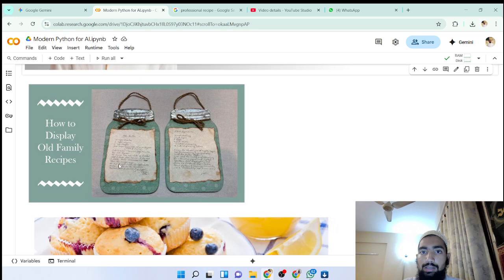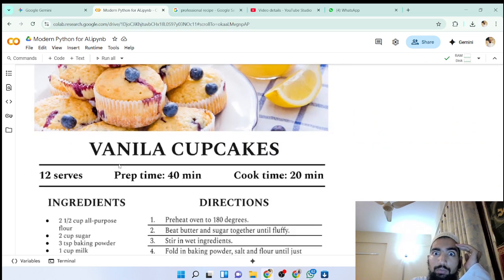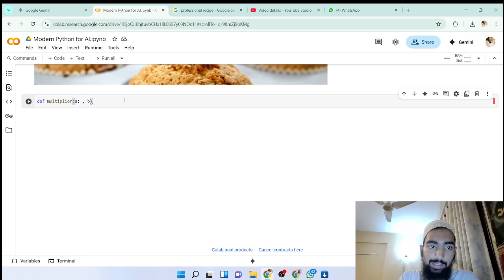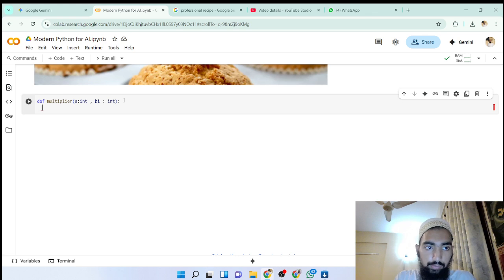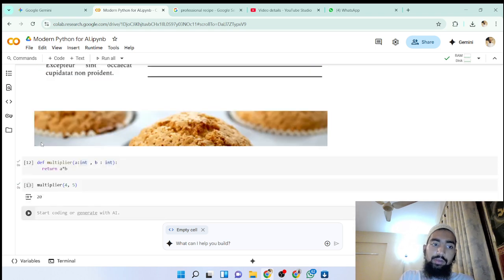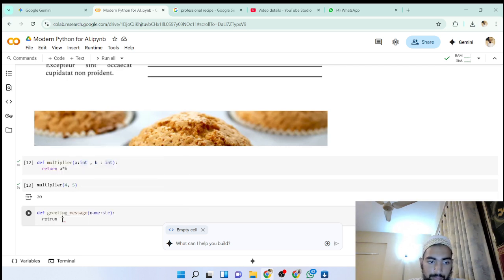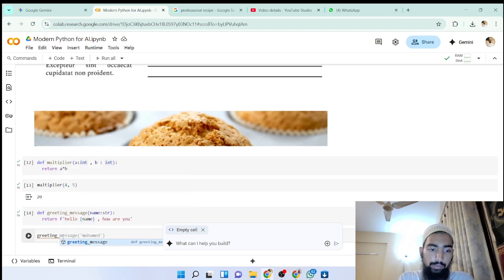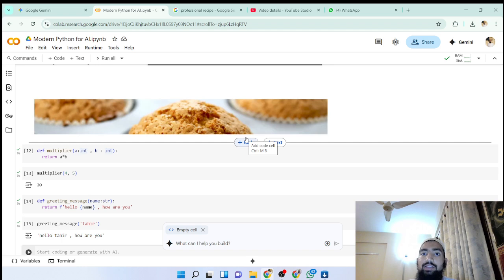Type Hinting: In Arguments of Functions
"Take your Python skills to the next level with type hinting for functions! In this quick 1-minute Google Colab tutorial, we'll show you how to add hints to your function arguments . This is a crucial modern best practice that makes your code more readable, robust, and easy to maintain.